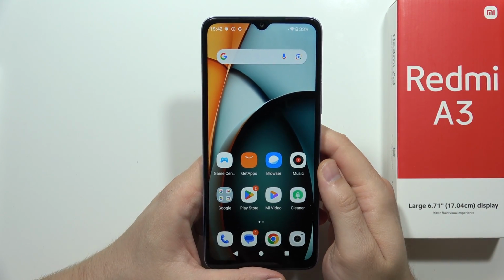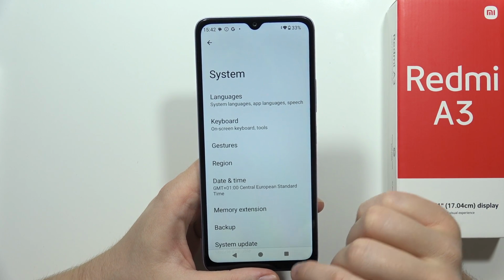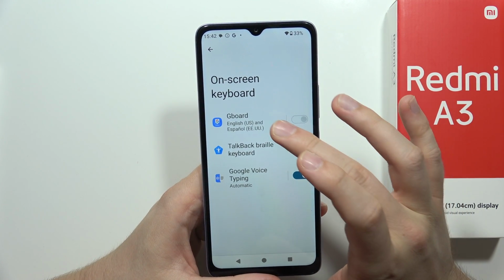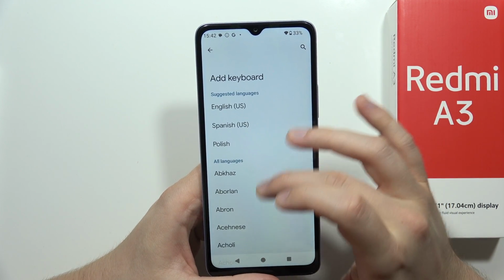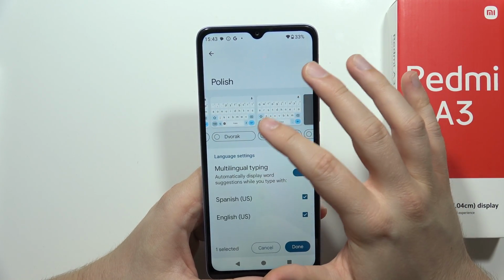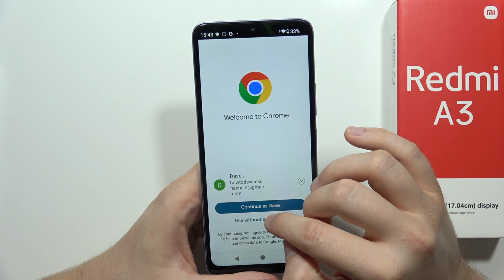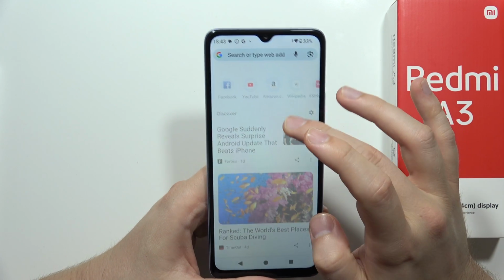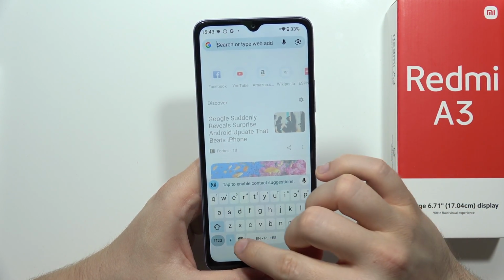How to Change Keyboard Language on Redmi A3 - Input Language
Need to type in multiple languages on your Redmi A3? This video unveils how to change the keyboard language and manage multiple input methods with ease. No more switching apps or frustrations! Type in any language with ease. Watch now and discover how to change the keyboard language and manage multiple input methods on your Redmi A3.

change keyboard language redmi a3
redmi a3 multiple languages typing
how to add new language on redmi a3 keyboard
redmi a3 keyboard settings
manage input languages redmi a3